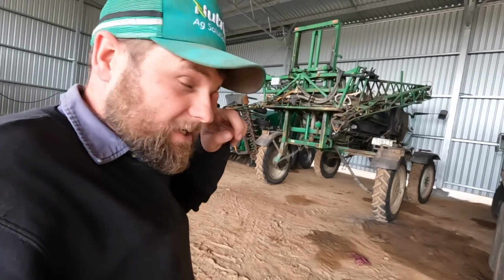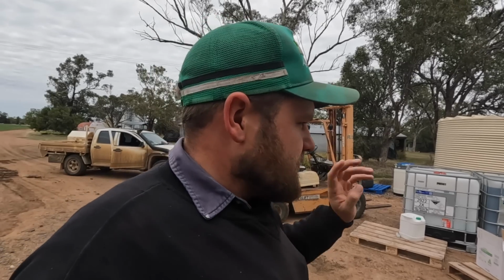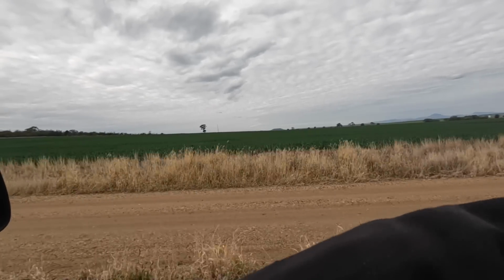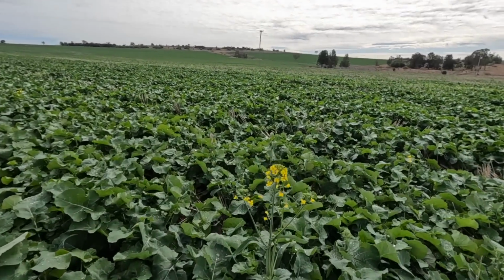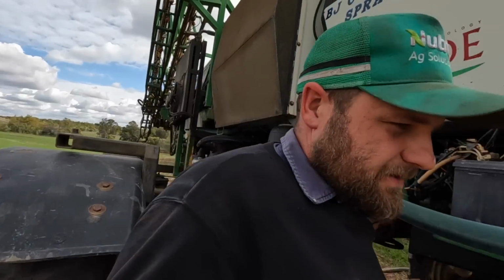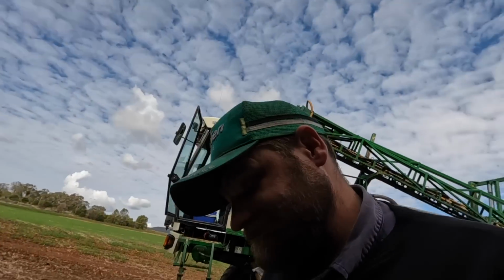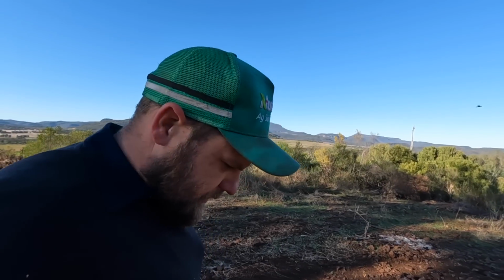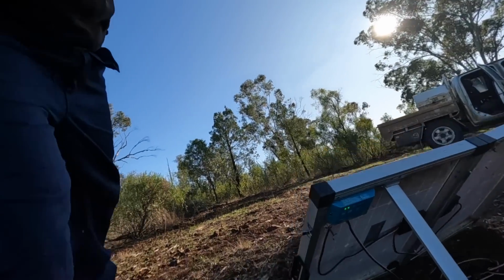Crop Inspection & Pump Repairs! | Vlog 188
In crop spraying is the best time to check out how the crops are all doing, also great for seeing what chemicals have worked. Join Matt as he goes on a spray tour and fixes a small issue with the water pump.

John 3:16